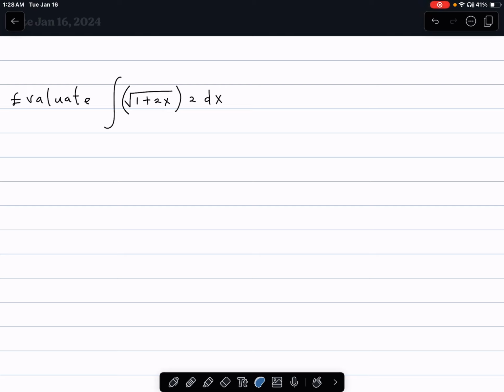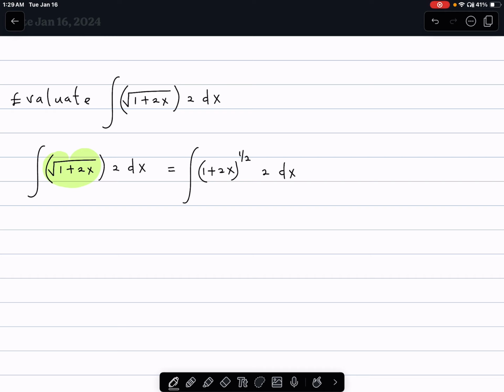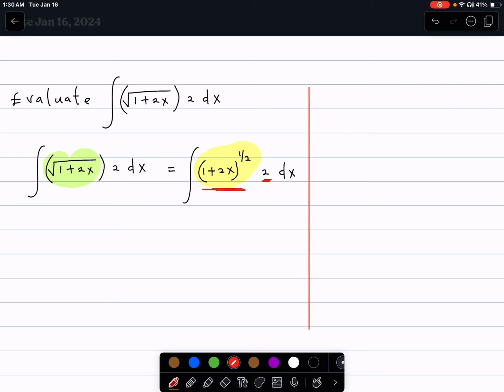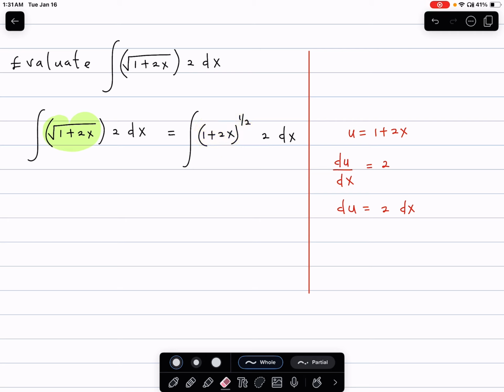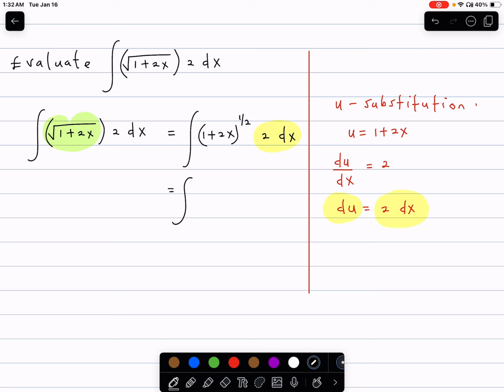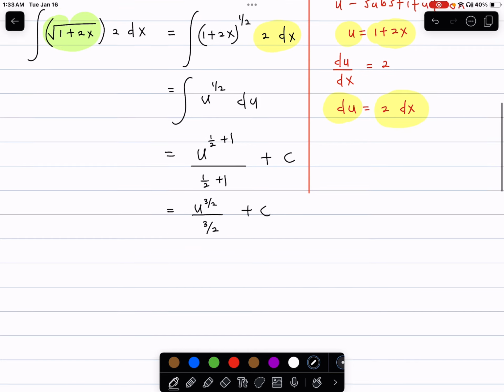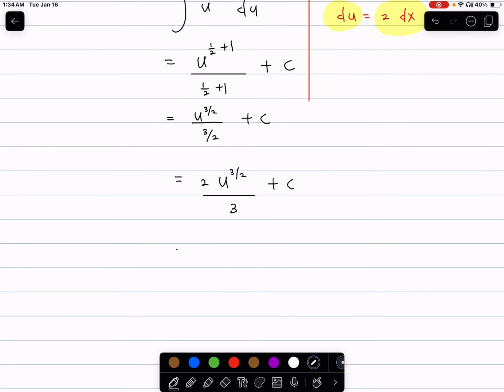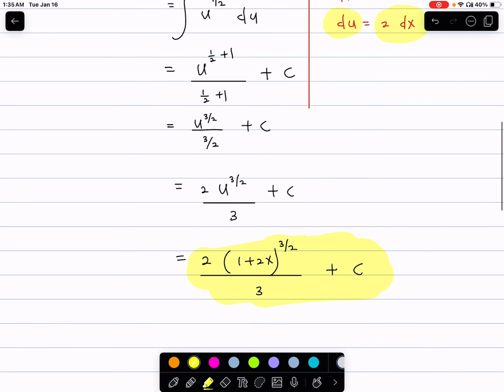Finding antiderivatives | Integration using u-substitution | Calculus | Segun Ofe